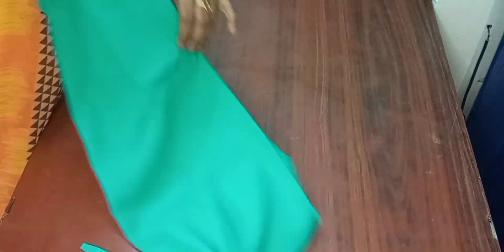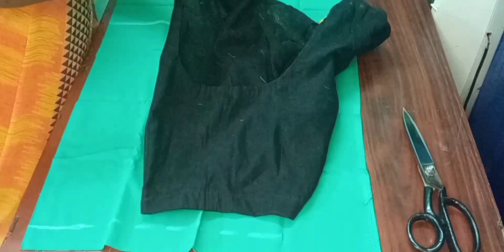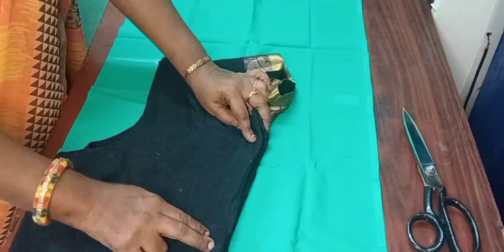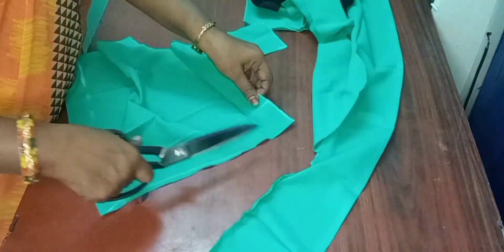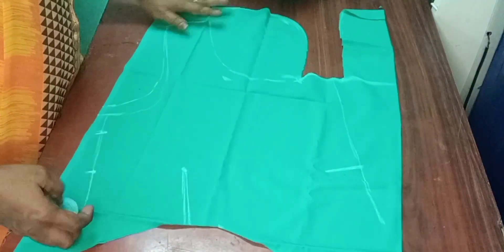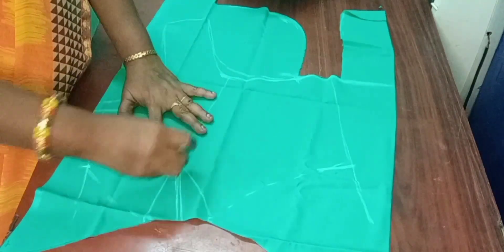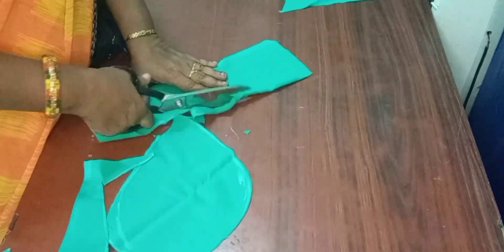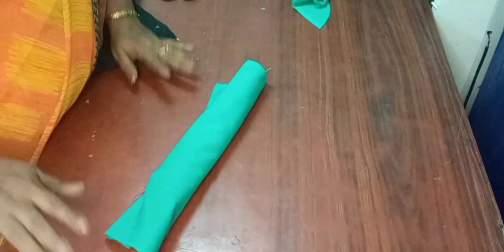அளவு பிளவுஸ் வைத்து எப்படி நார்மல் பிளவுஸ் கட் பண்ணுவது வாங்க பார்க்கலாம்amalakutties ✂️✂️✂️✂️✂️